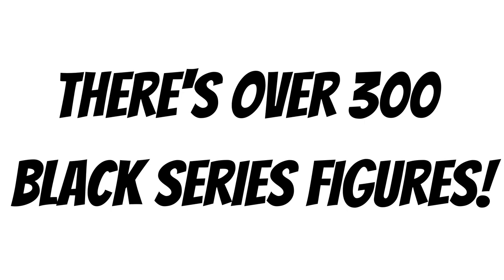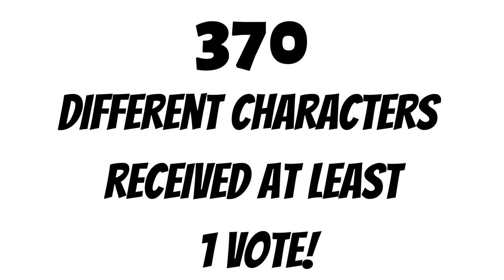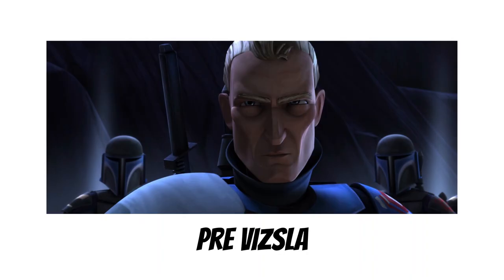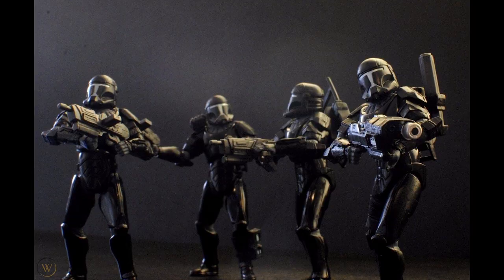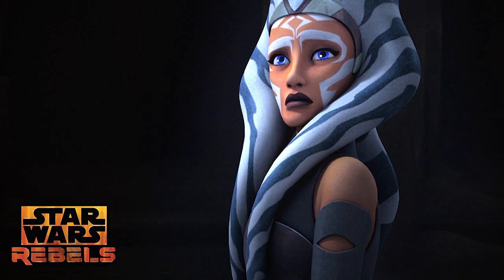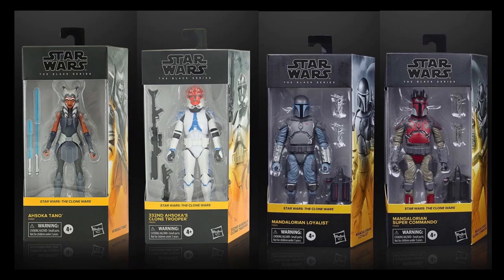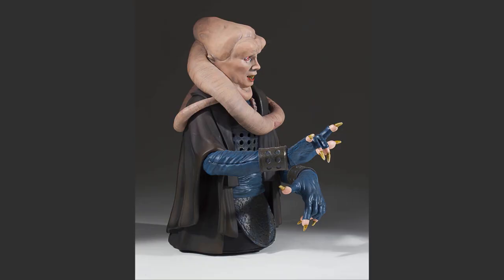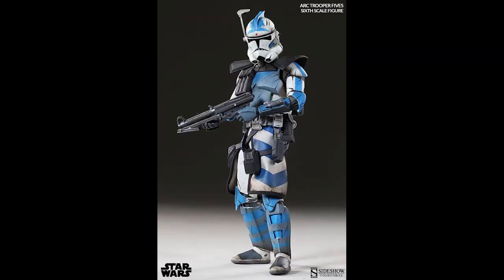Star Wars Black Series Top 10 MISSING Figures!! VOTED BY YOU!! Black Series Wishlist!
There's still a lot of figures missing from the Star Wars Black Series line!  We are parting from the Star Wars Vintage Collection lists, to give you The Top 10 Missing Black Series Figures PART 2!  But this time, the figures are VOTED BY YOU!  A combination of everyone's Star Wars Black Series wishlists!

Come see the results where we had over 1500 votes!
Thank you everyone who voted!

HERE'S THE LISTS!

Star Wars Instagram (get all the new info on Star Wars figure releases!)

Horror Instagram (get info on new info on horror figures and NECA releases!)